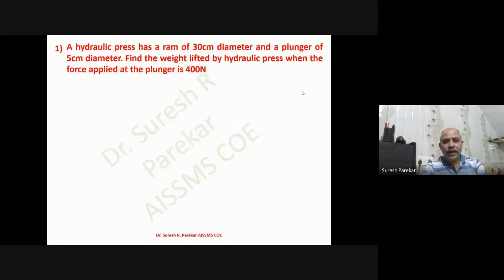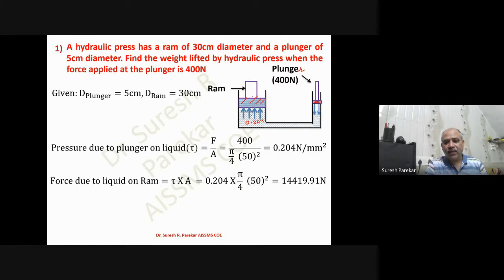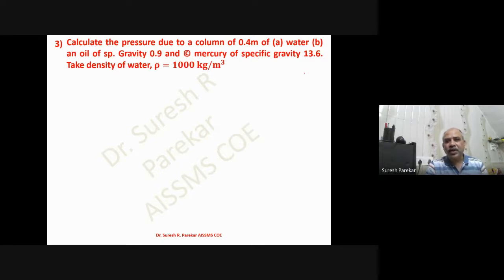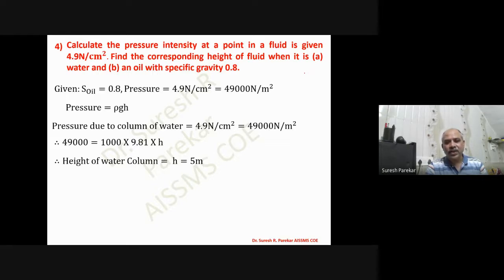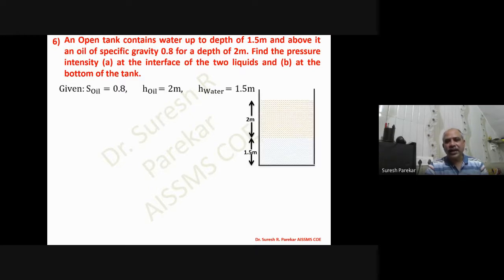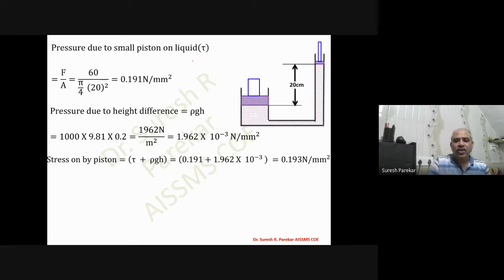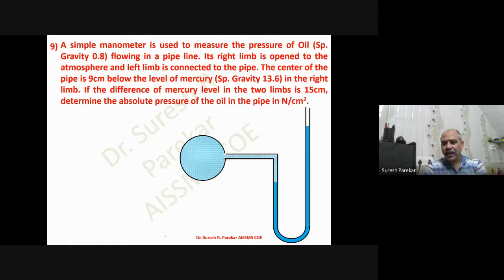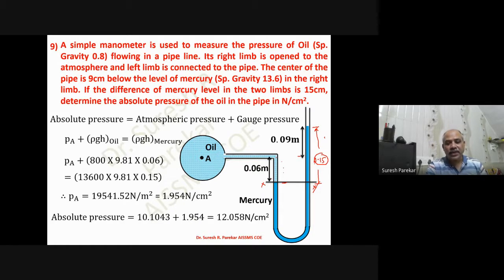Problems on Pressure and it's measurements part 1